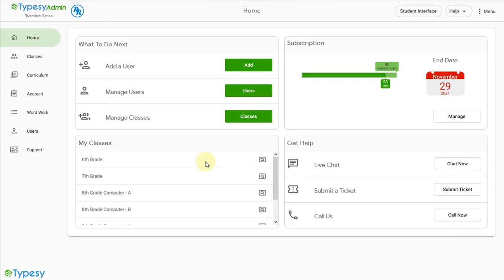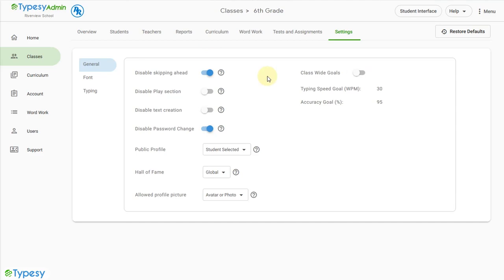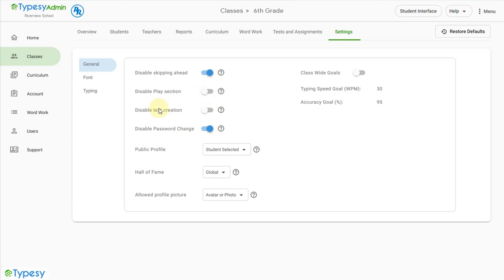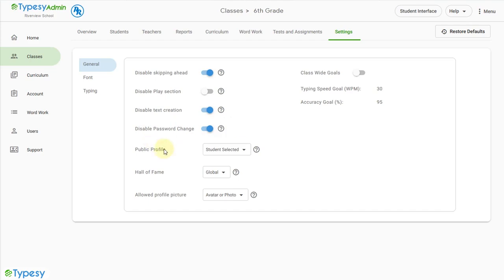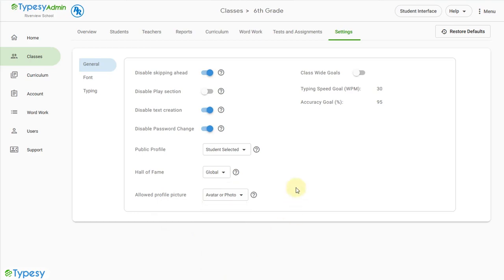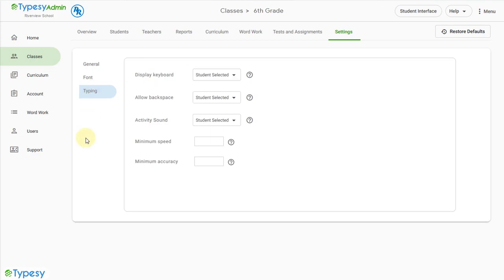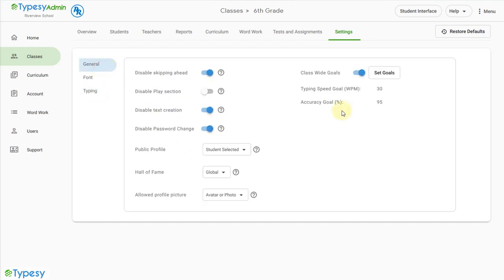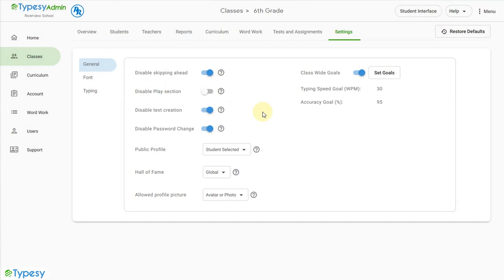Teaching With Typesy: How do I adjust class settings?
See how a premium keyboarding program can give teachers an effective and efficient tool in teaching the touch typing/keyboarding curriculum.

skype: rick.wilson2068
phone numbers: